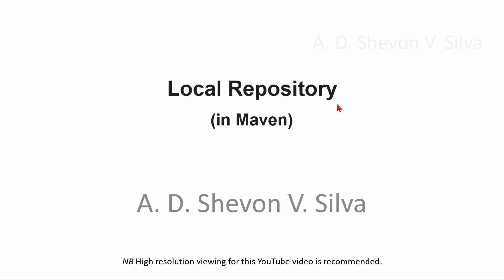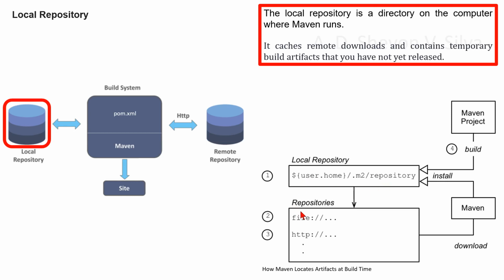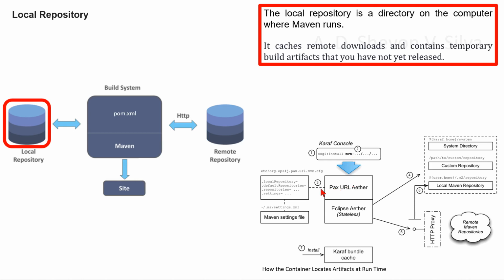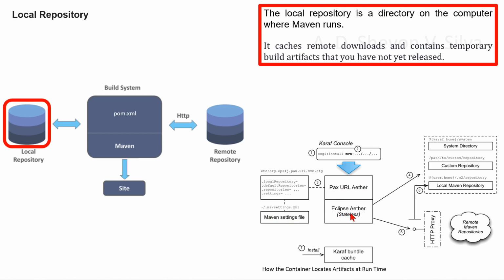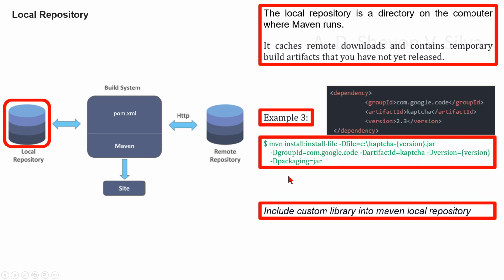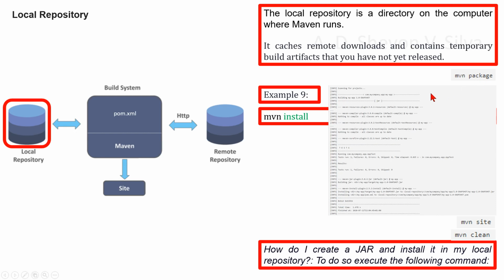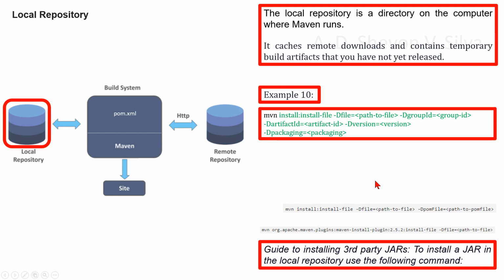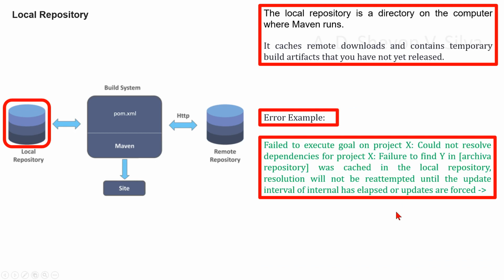Local Repository (in Maven)